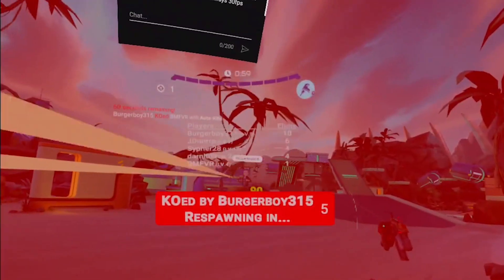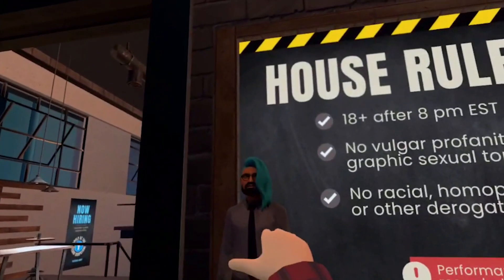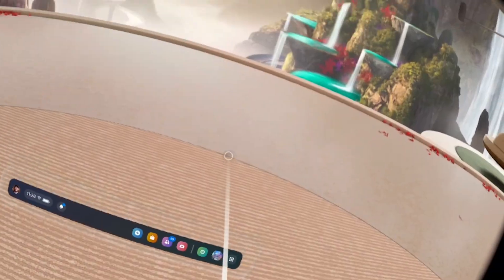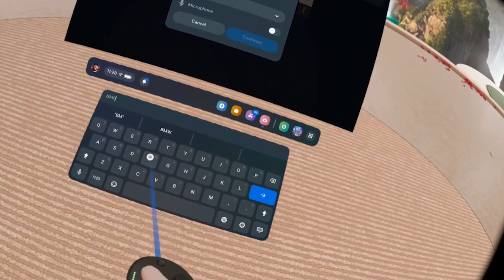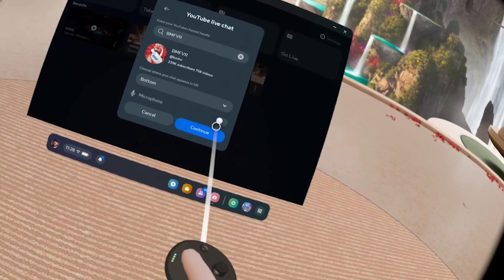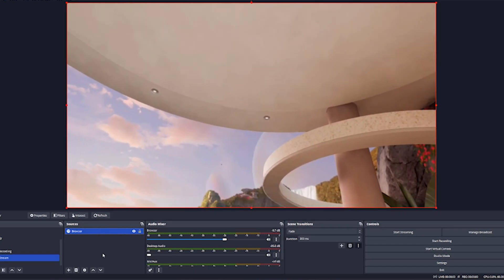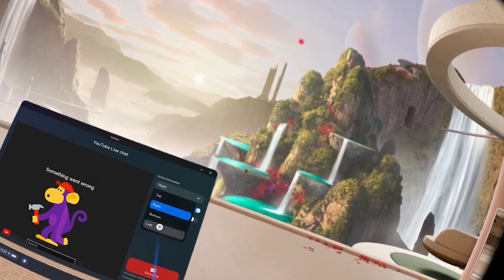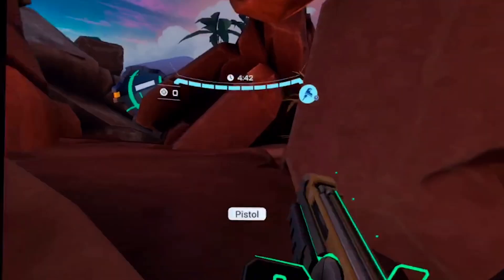How To Live Stream Quest 2 AND See YouTube Chat in Headset!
Today let's talk Quest 2 live streaming and seeing the YouTube chat in your Quest 2 headset while you stream!